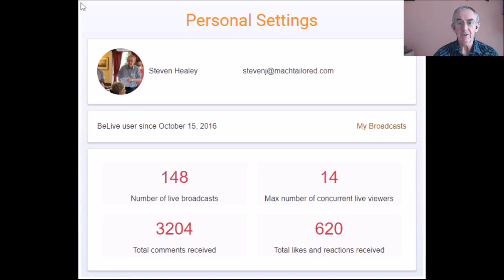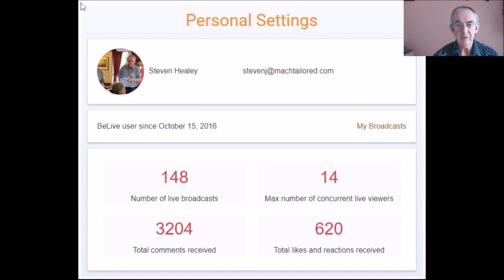The Complete Belive TV Facebook Live Udemy Course by Steven Healey (Updated July )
In this course I will show you how to go LIVE on Facebook with features that are not available when going live using the Native Facebook system

On the BeliveWeekly show hosted by Jeff Adams I deliver broadcasting tips and tricks live to thousands of viewers on Facebook.

Belive TV gives you additional resources when you go live and I will show you how the maximise the potential of your live broadcasting.

Broadcasting with Belive is fun and a great experience for show host, guest and audience.

The ability to feature audience comments on screen and talk about them transforms viewers into participants. People become involved in the show experience and as host you can publicise their profiles, questions and comments giving them free marketing.

The ability to switch between up to seven screen layouts contributes to the show feel ,

There are three versions of Belive tv

Q & A - one person on screen broadcasting to Facebook and interacting with the audience

Face to Face - designed for interviews with two people on screen and interacting with the audience

Talk Show - three people on the live feed , 10 people in the green room and the ability to screen share and more.

The course takes you step by step through each version.

We cover all aspects of show creation and production sharing everything I have learnt in two years of creating shows.

In this revised course , there are additions and updates

Lecture

1 Course Introduction
2 My Shows and Course Endorsement

7 Customisation of Screens
8 Photos - Upload to Facebook & Display on the show
9 Screen Sharing

10 Question and Answer Create Broadcast

13 Face to Face Create Broadcast
14 Face to Face Screen Set up

19 Creating a Talk Show
20 Setting up for Talk Show

38 Behind the Scenes and Housekeeping